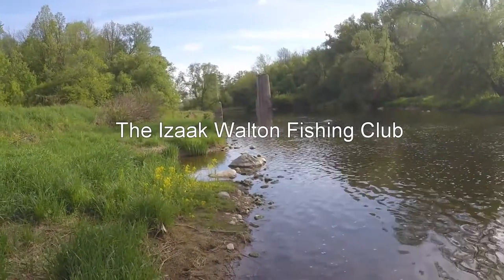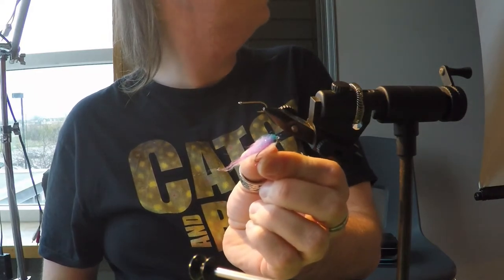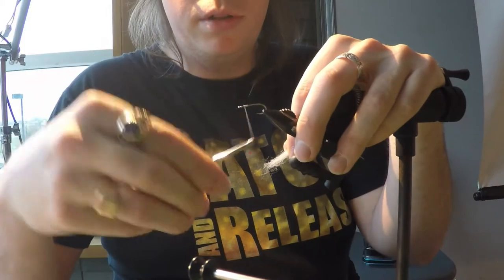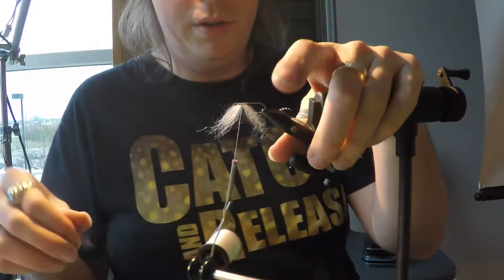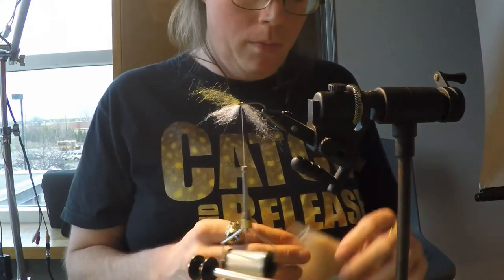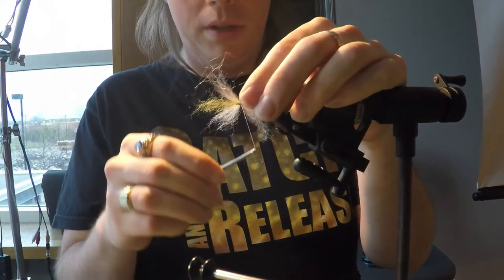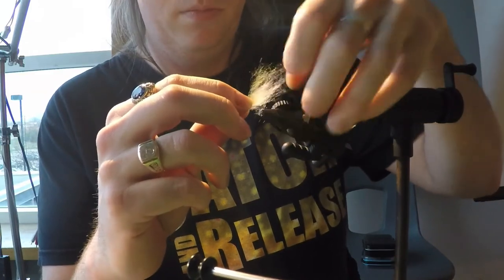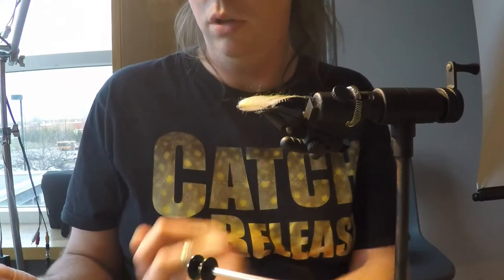Sean Deighton tying Sanyo's Laser Dub Minnow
Sean demonstrated this at a 2015 meeting of the Izaak Walton Fly Fishing Club, in Mississauga, Ontario, Canada.